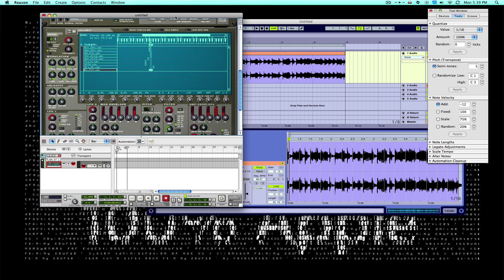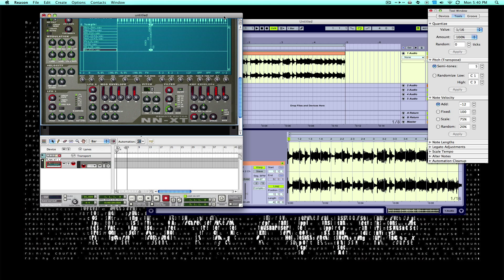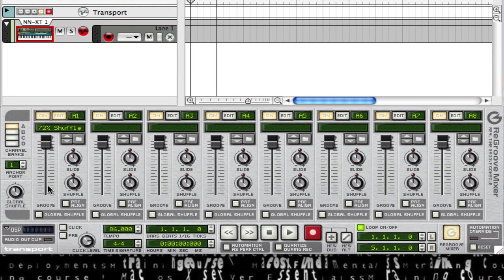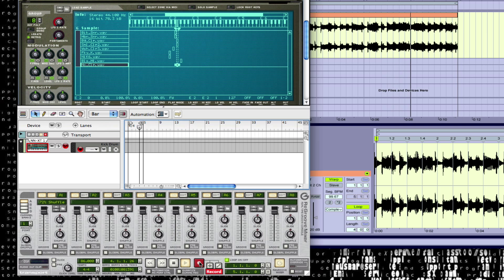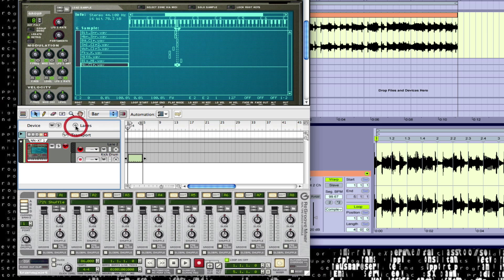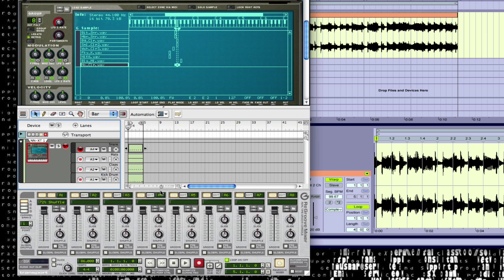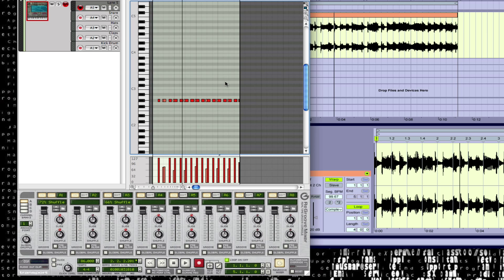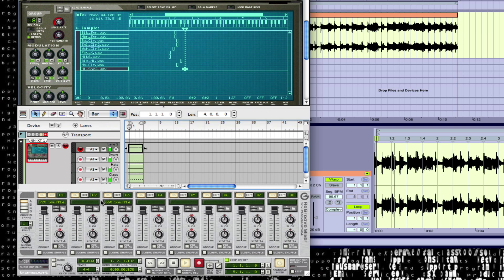Reason Tutorial - Drum Programing and ReGroove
HEY HEY!! It's time to take another look at Reason. This time we'll be looking at Reason 4 and its awesome ReGroove device that comes built in. It's a great way for just getting your drums to sound more realistic, and get some real groove into them. I got all types of videos coming in the future and it's only gona get better!! Don't forget to shoot me any questions you have as well, it might take me awhile to get to them b/c of my current living situation, but I will go back through the questions for some more episodes of Ask bboyspaz. Thanks again. Stay up!!